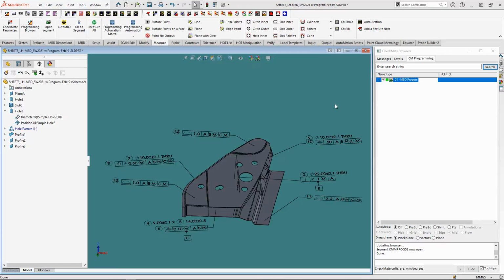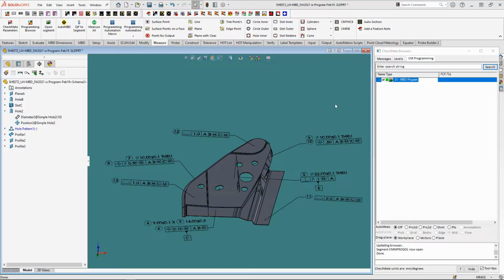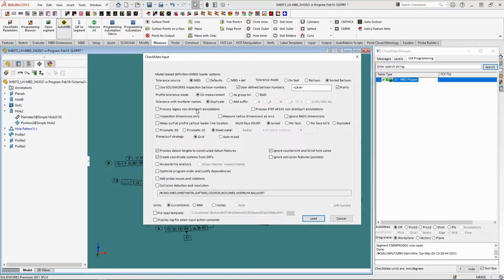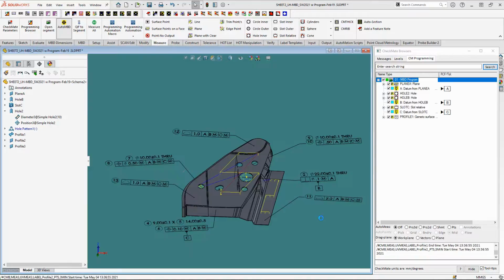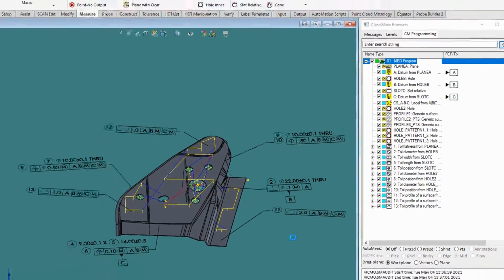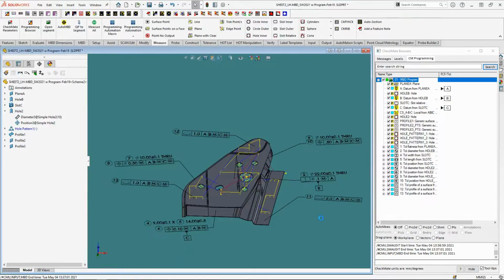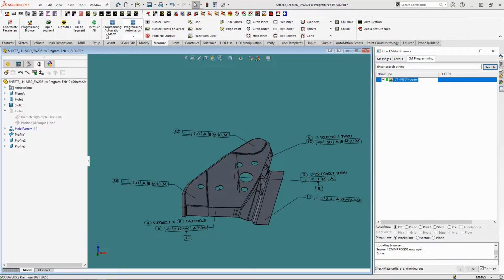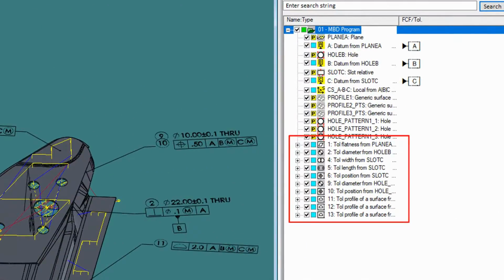CM14 - Enhancements to AutoMBD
This CheckMate 14 Programming enhancement, made for AutoMBD, now gives the user more control over what PMI elements are used to generate Measurement features.